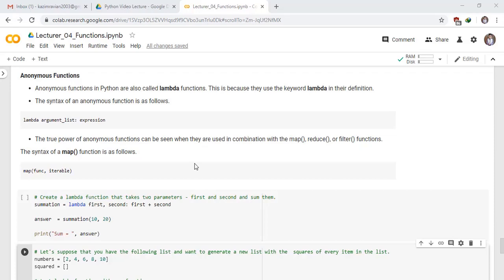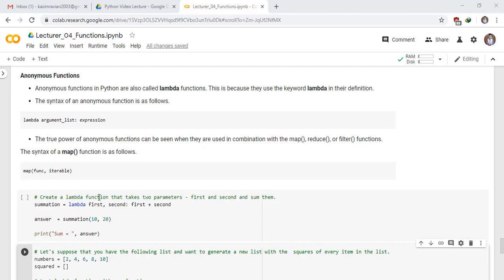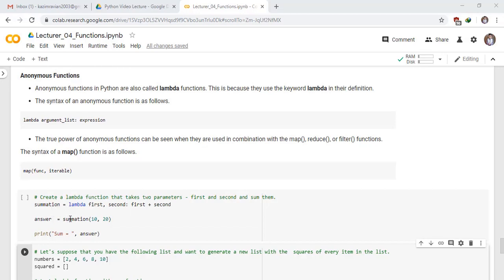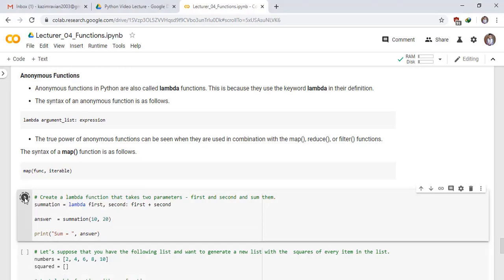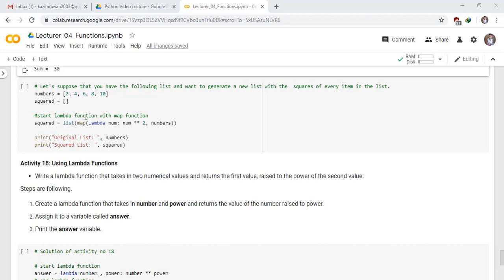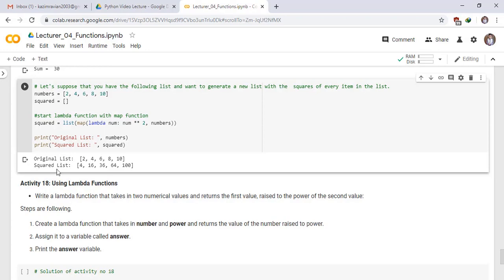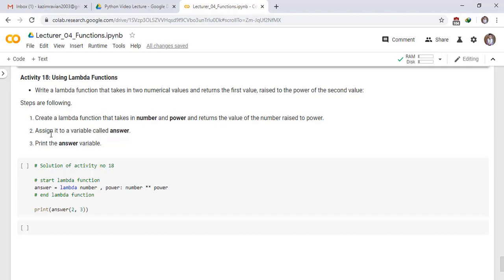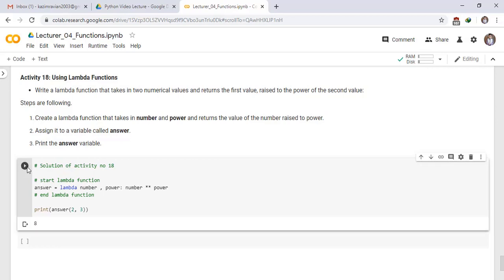built in functions, user defined functions, lambda functions in python language part 07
built in functions, user defined functions, lambda functions in python language